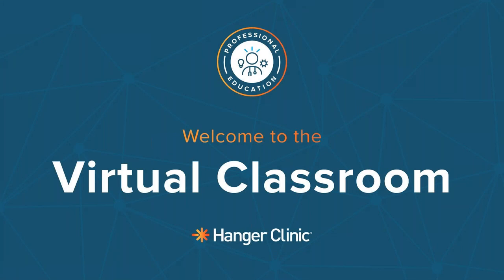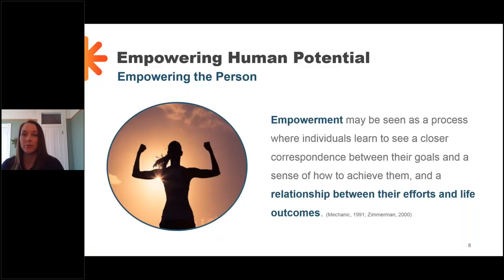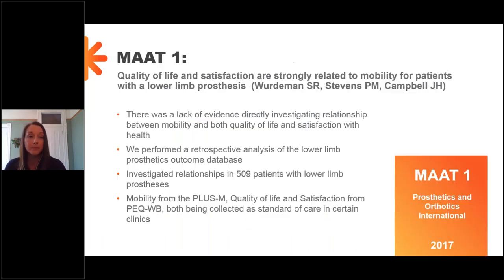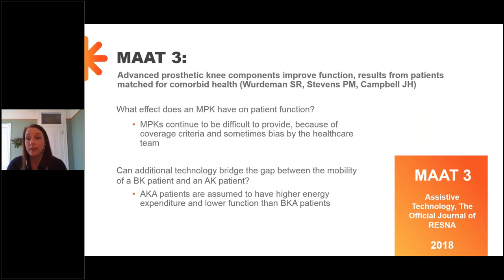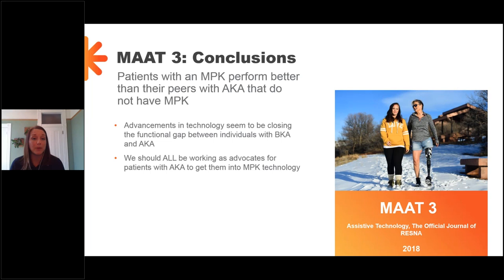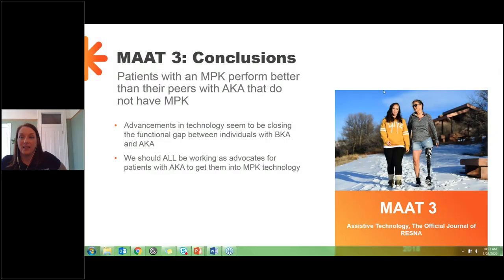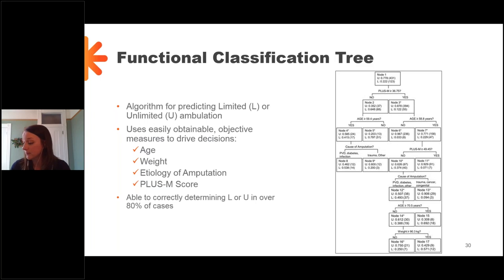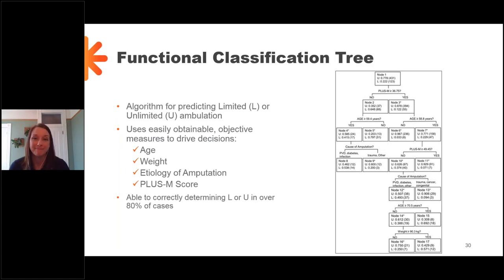Webinar: Restoring Mobility and Building a Patient Focused Future Using Big Data 1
The prevalence of lower limb amputations in the United States continues to rise with a projected population of 3.6 million amputees by 2050, up from 1.6 million in 2005.  Accompanying the rise in patients is a shift in healthcare policies that place increased emphasis on patient-centered outcomes as they relate to prosthetic mobility. While prosthetic rehabilitation has traditionally focused on restoring functional mobility, there is now a need to go beyond that and better understand the impact of improved mobility holistically.

The MAAT studies seek to delve into that impact and clarify the concept of prosthetic mobility as it relates to such considerations as satisfaction, quality of life, comorbid health conditions, and prosthetic component choices.  Join us as Clinical Education Specialist, Erin O’Brien, CPO, FAAOP, discusses how these studies can provide insight to those who care for limb loss patients around the country.